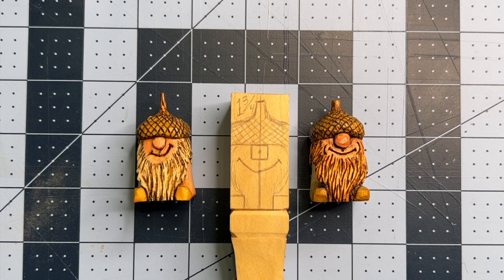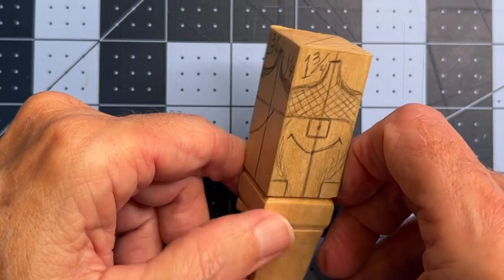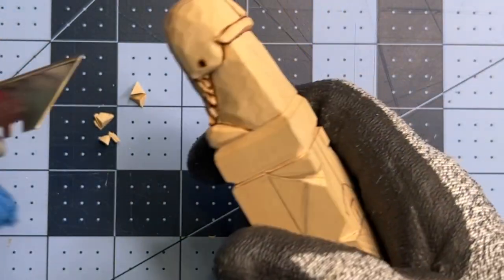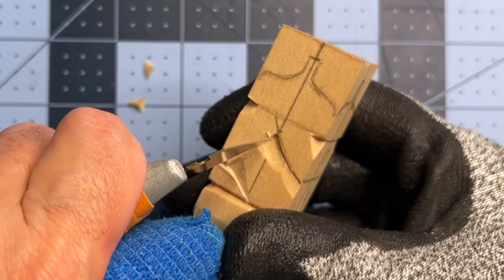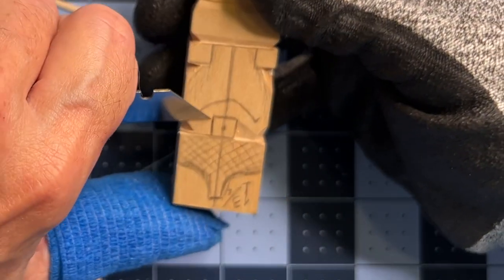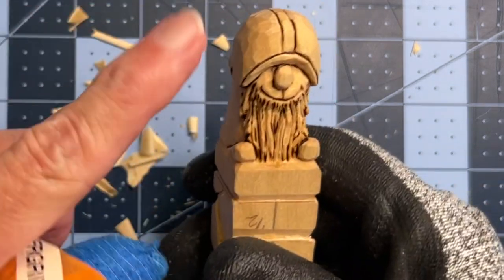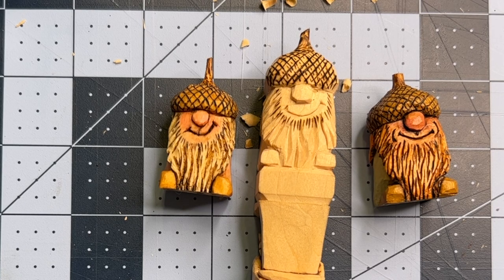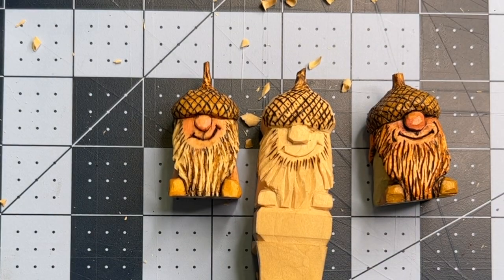Carving A Gnome From Wood - Autumn Acorn Gnome Wood Carving Tutorial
Here's a wood carving tutorial video for beginner whittlers and wood carvers.  Have fun with this easy and satisfying guide to whittle a cute little DIY Autumn Acorn Gnome.  All you need is a knife and a piece of wood to whittle this project.

⚡️The Carving Gloves I Use (ad)

⚡️The Utility Knife I Use (ad)

⚡️The Utility Knife Blades I Use (ad)

⚡️ The Wire Tip Wood Burning Tool I Use (ad)

⚡️FREE STUFF⚡️  Every 90 days I give away one of my carvings

Sunni & I do love coffee! 😊 and caffeine helps to fuel the creative process.